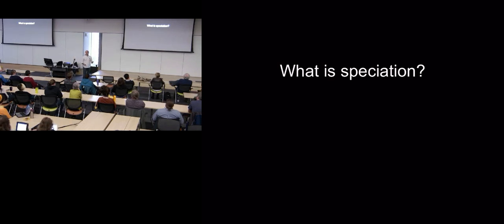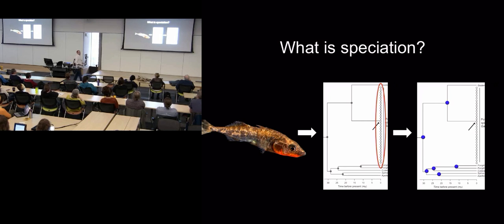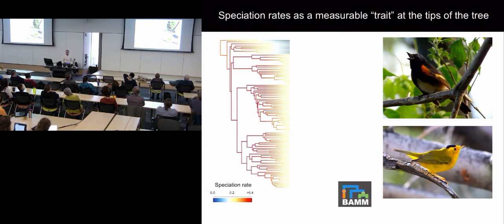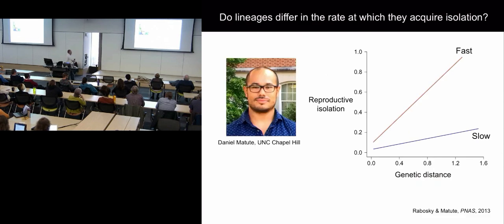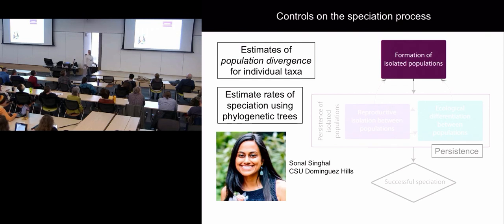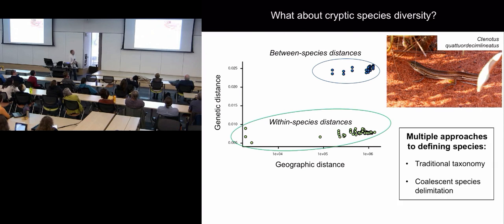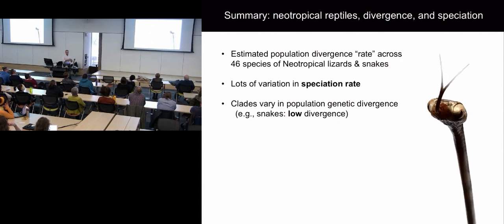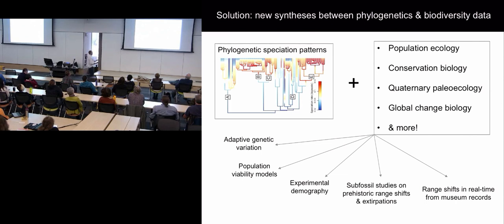UM EEB Seminar: Dan Rabosky, University of MIchigan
University of Michigan Department of Ecology and Evolutionary Biology Thursday Seminar.  February 7, 2019. Species, speciation, and the origins of biological diversity.